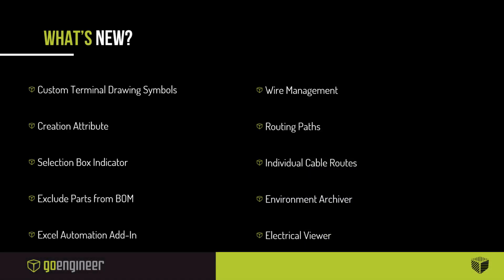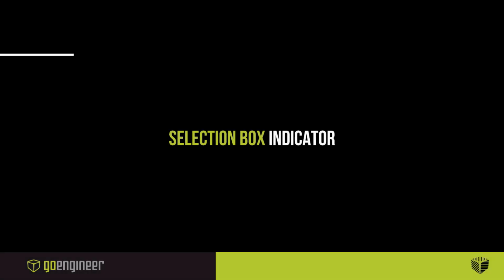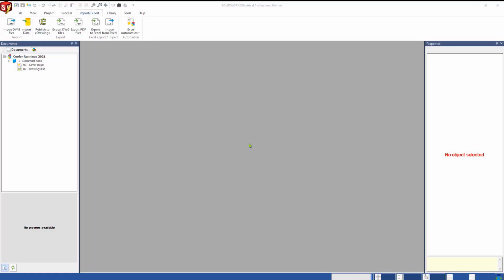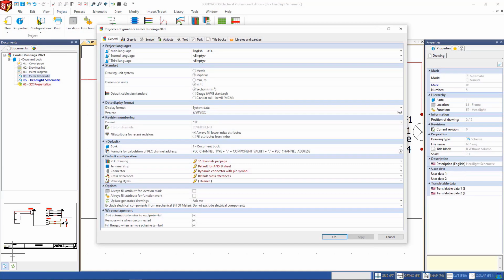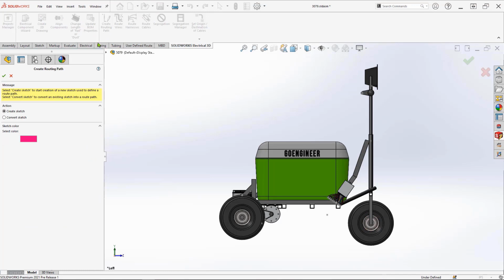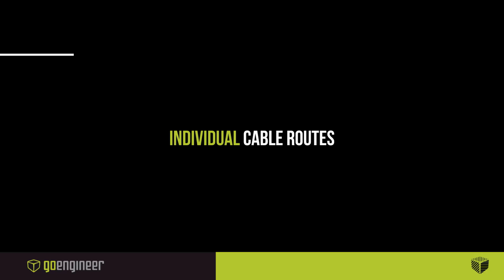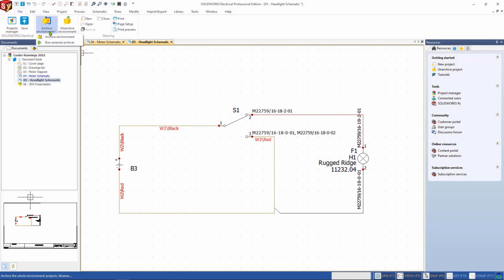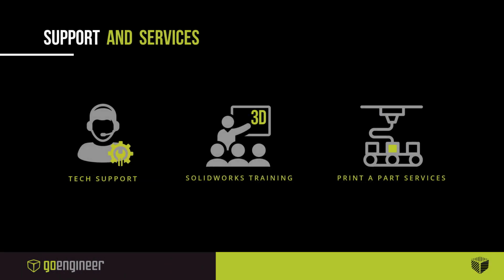SOLIDWORKS Electrical: Amp Up Your Electrical Designs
In this video, from our SOLIDWORKS 2021 launch events, you'll see everything new in SOLIDWORKS Electrical 2021 to help you amp up your electrical designs.

What's New in SOLIDWORKS Electrical 2021
✔ Custom Terminal Drawing Symbols
✔ Creation Attribute
✔ Selection Box Indicator
✔ Exclude Parts from BOM
✔ Excel Automation Add-in
✔ Wire Management
✔ Routing Paths
✔ Individual Cable Routes
✔ Environment Archiver
✔ Electrical Viewer

Presenter:
Kate Hedberg, SOLIDWORKS Electrical Division Manager at GoEngineer